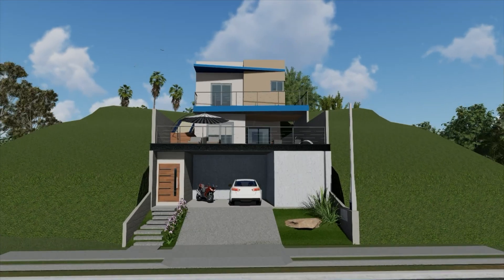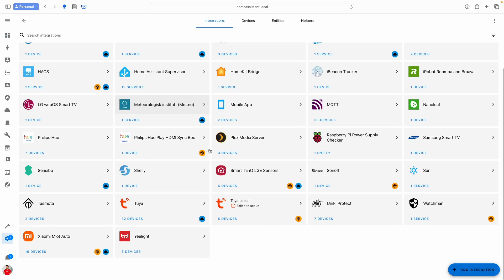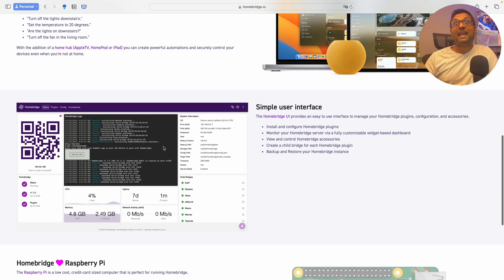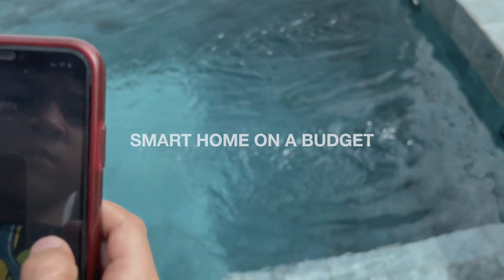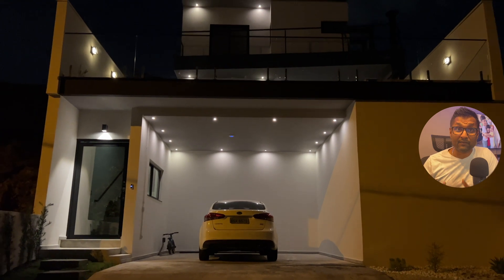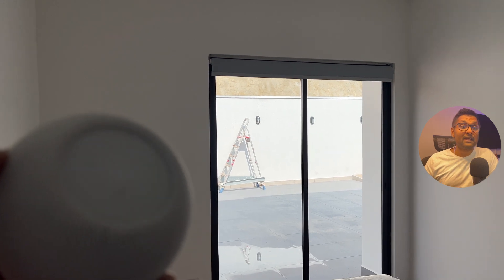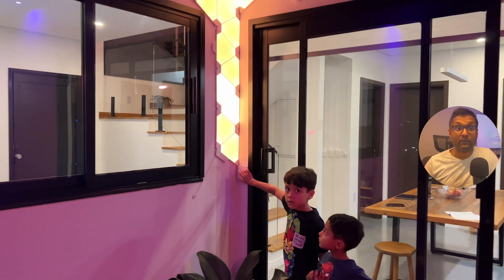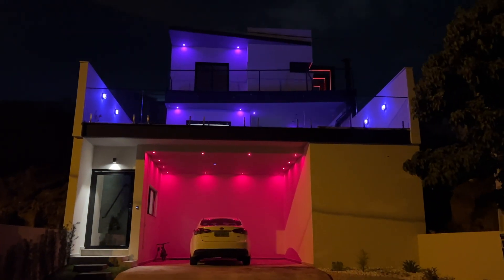Apple HomeKit & Homebridge - Finally starting My Smart Home Journey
And finally, After months of planning and construction, My Smart Home Journey commences with Apple HomeKit & Homebridge that not only met my family's needs but also incorporated Sustainability & Smart home technology from the ground up.

⏱️ TIMESTAMPS ⏱️:
00:00 Intro
00:22 Opening
00:39 Why I Have been MIA
01:36 Why you need to Homebridge
02:16 What is Homebridge
03:36 Homebridge Advantages for my Smart Home
04:02 Getting started with Homebridge
04:37 Smart Device Integration with Apple HomeKit
08:20 Smart Home Journey Plans
08:39 Apple HomeKit Devices
09:02 Closing